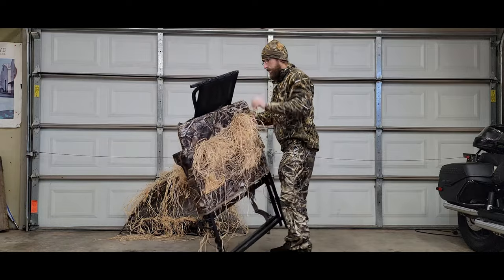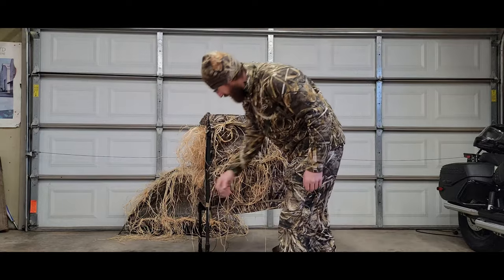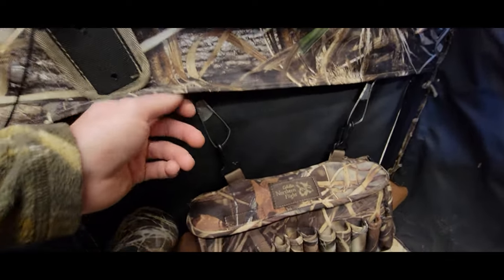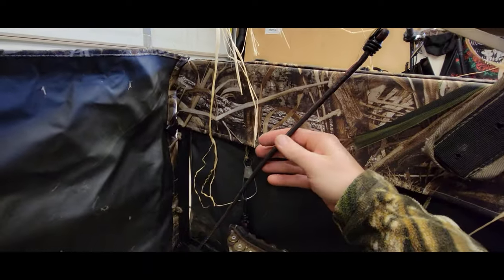Drake Chair in depth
We are taking a closer look at the Drake Ghillie Water Chair. How to set it up and take it apart. It is a perfect addition for those locations that doesn't have a blind to hunt out of. I would recommend this product if you don't have a permanent blind and need to be concealed. Enjoy!